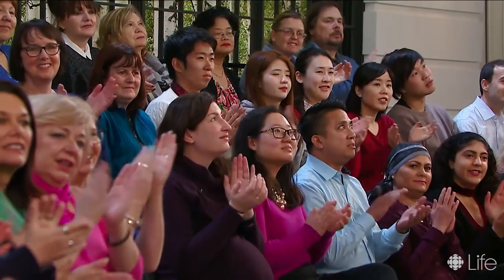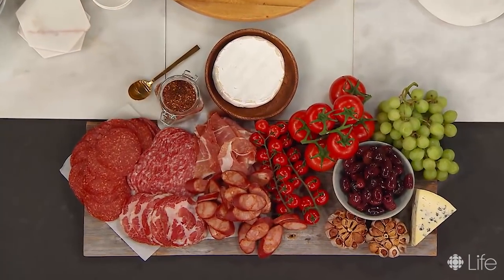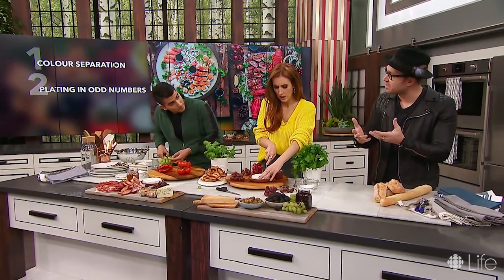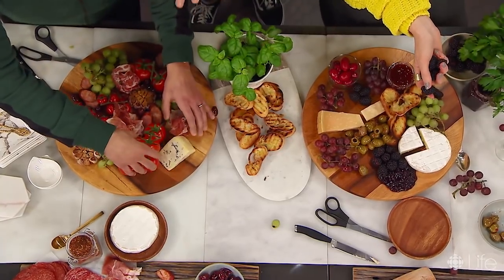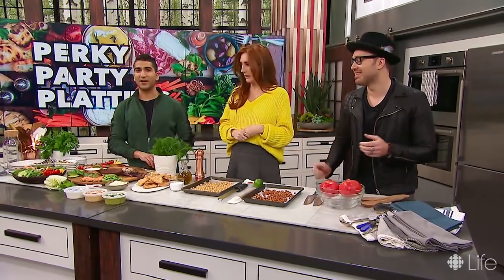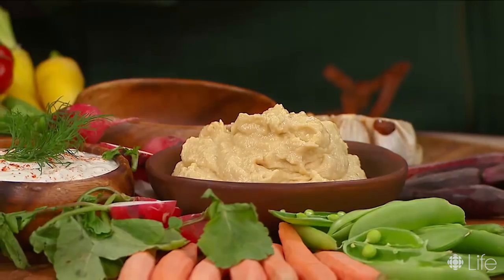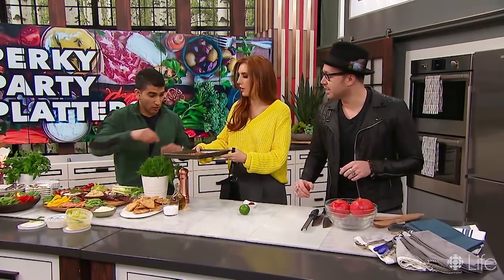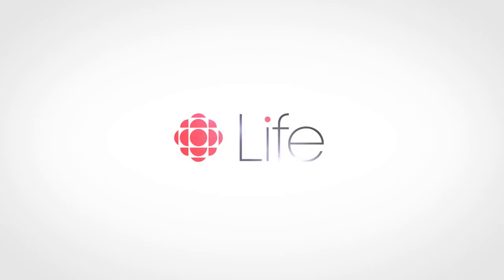How to Build the Perfect Party Platter with Dennis the Prescott | The Goods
Instagram star Dennis the Prescott stopped by The Goods to dish on how to build the perfect party platter that's Insta-worthy.